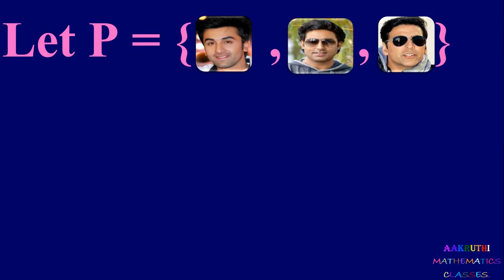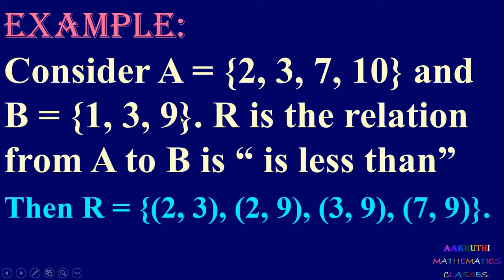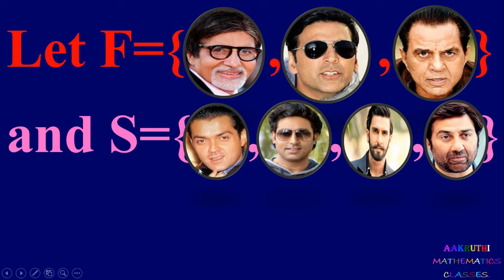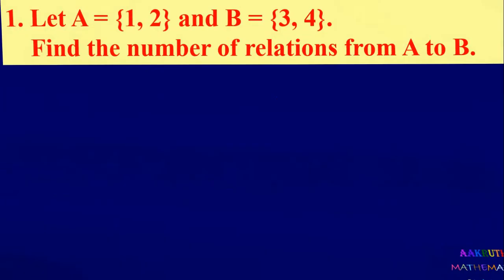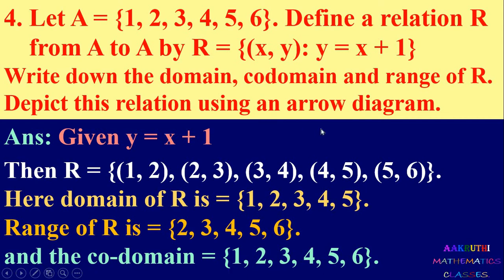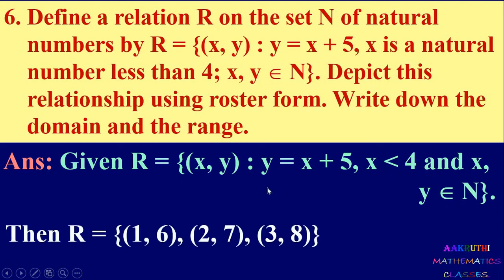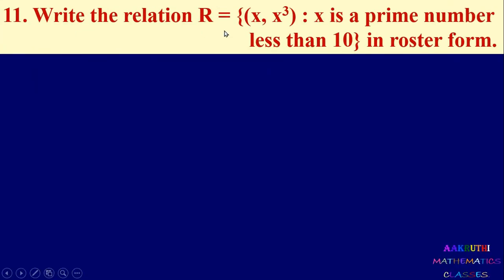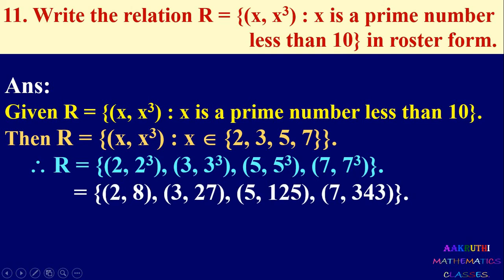Relations and Functions - 2 # I PUC/Class 11 Chapter 2 # Exercise 2.2 @ aakruthi mathematics classes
Hello everyone.
In this video class I explained about Relations, domain, codomain and range of a relation. Also problems from exercise 2.2 are solved. This in second video on this chapter. Watch other class videos in my you tube channel "Aakruthi Mathematics Classes"